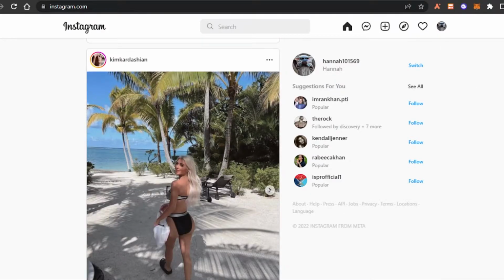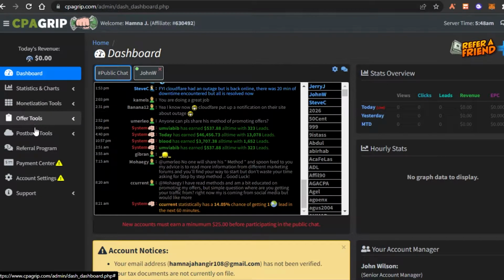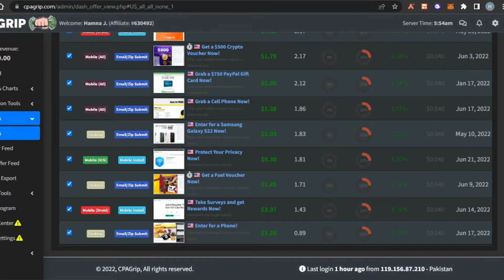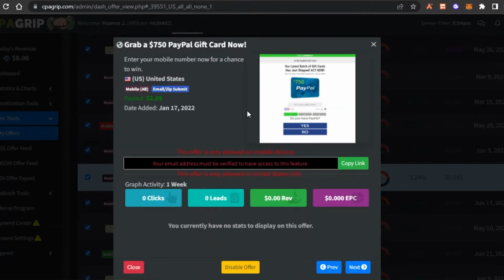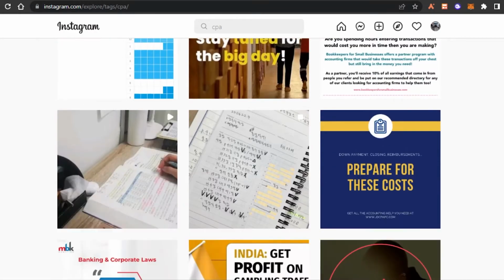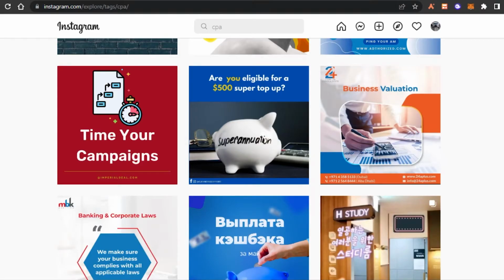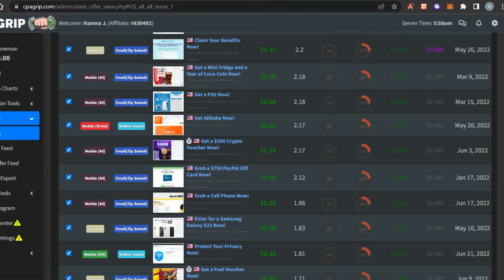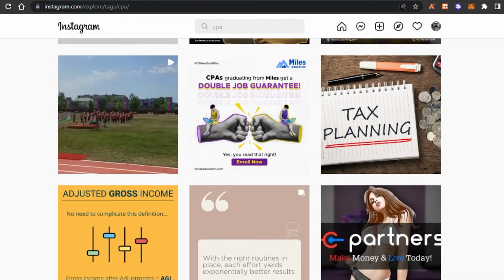How To Promote CPA Offers On Instagram | Simple Tutorial (2025)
In this video I show you How To Promote CPA Offers On Instagram. This is super easy and learn to do it in just a few minutes by following this helpful tutorial.